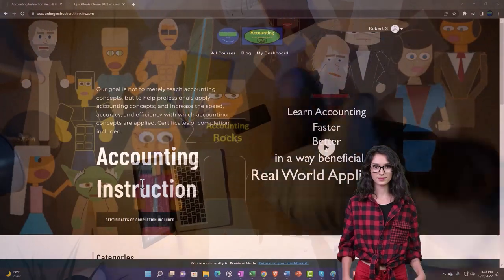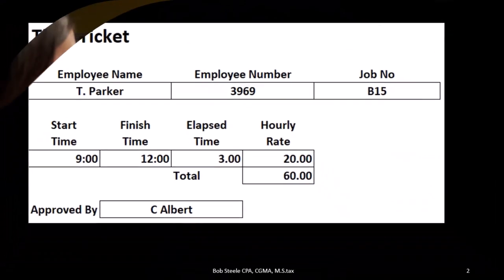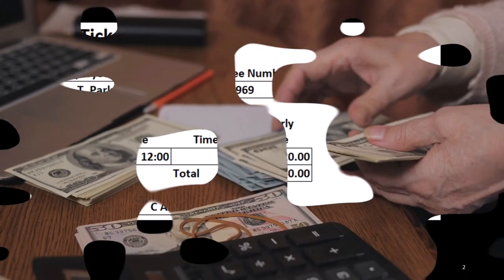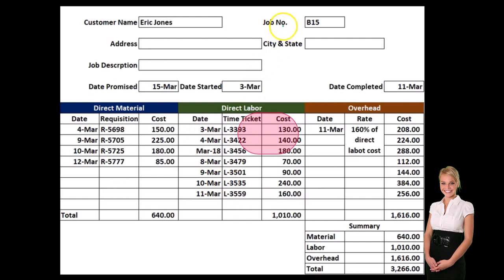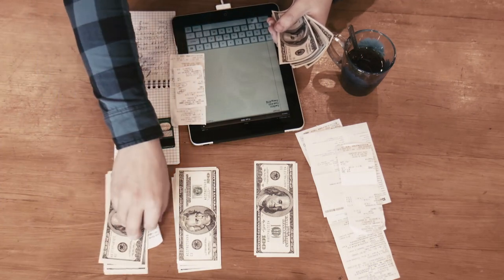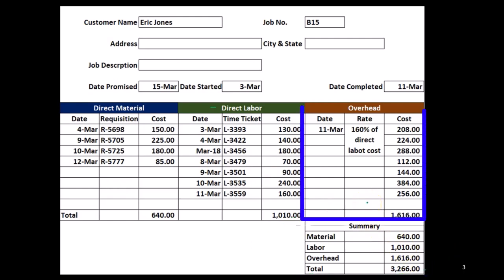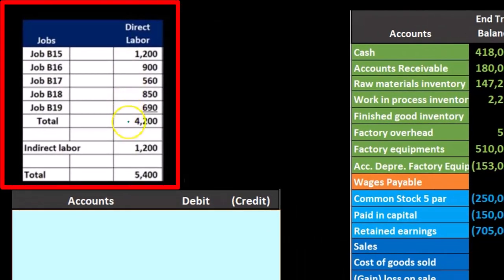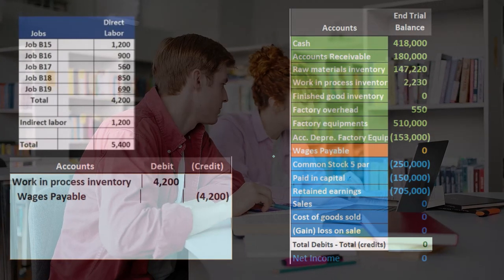Time Ticket & Labor Journal Entry 130 Job Cost System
Time Ticket & Labor Journal Entry